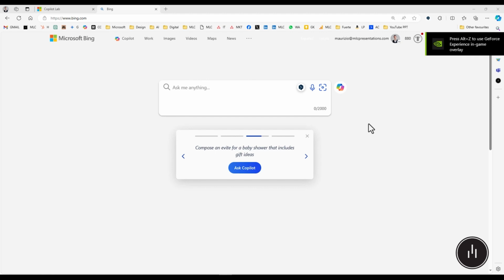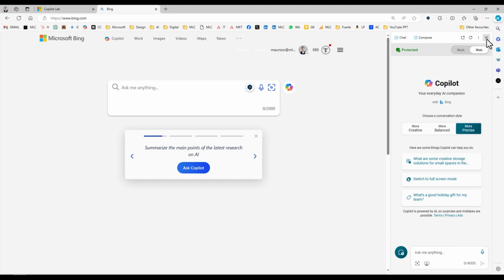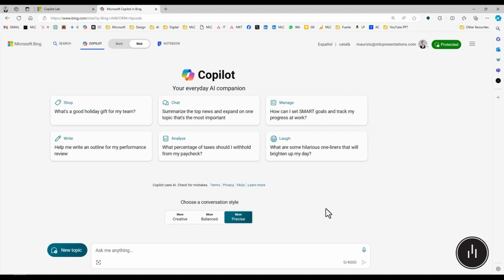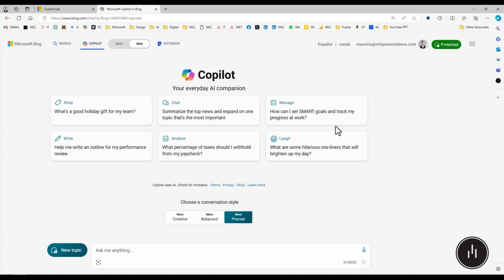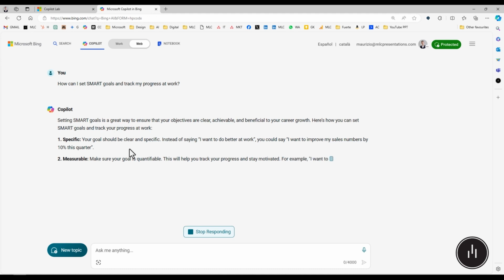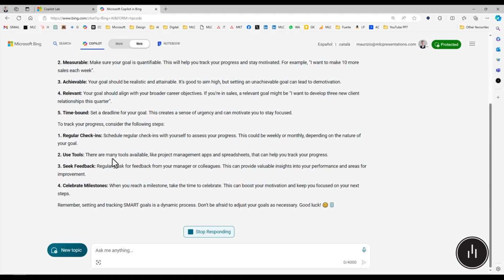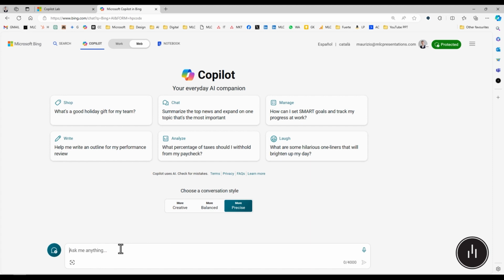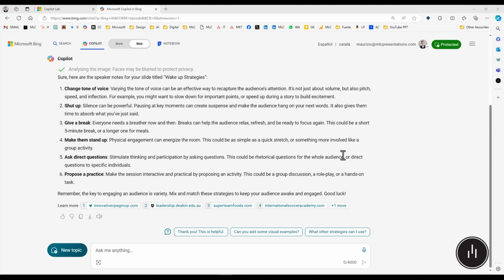2.1 Basic Applications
Learn Basic Applications of how to create presentations with Copilot in PowerPoint.